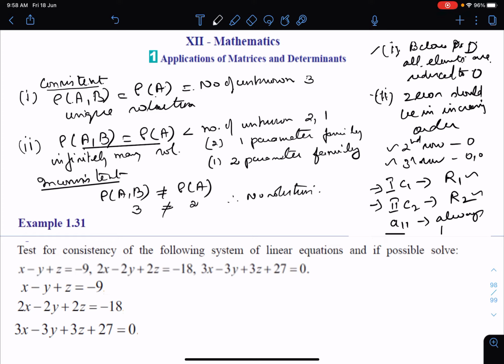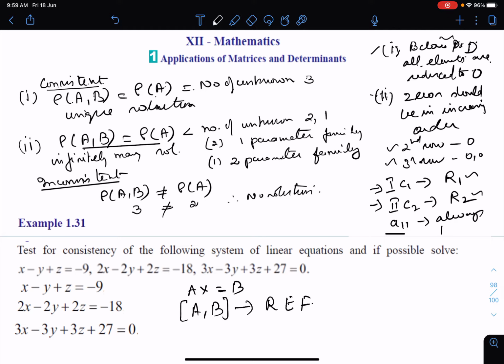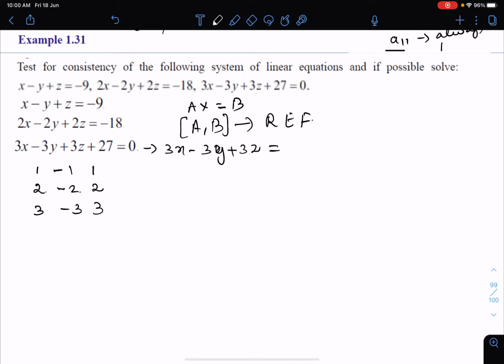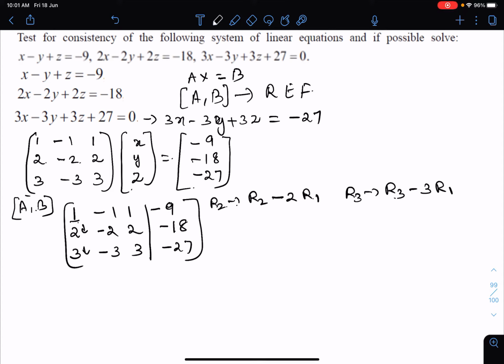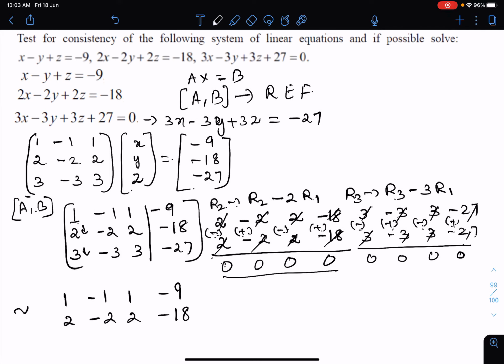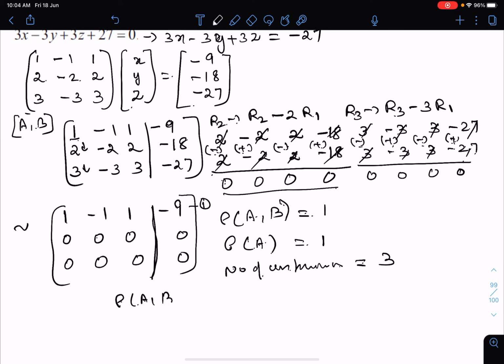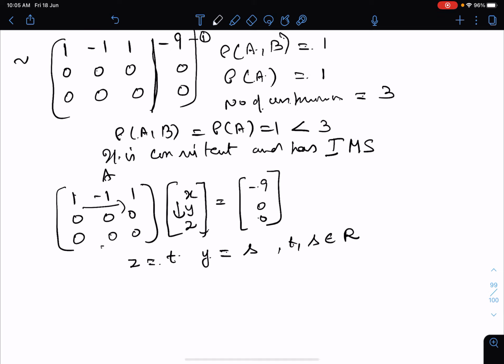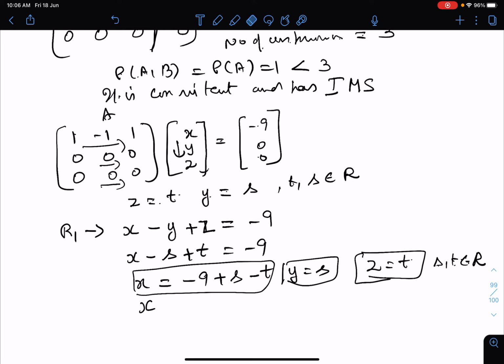EXAMPLE 1 31 XII GM